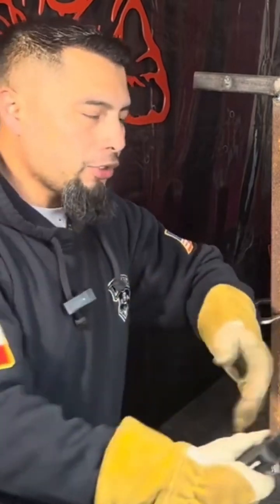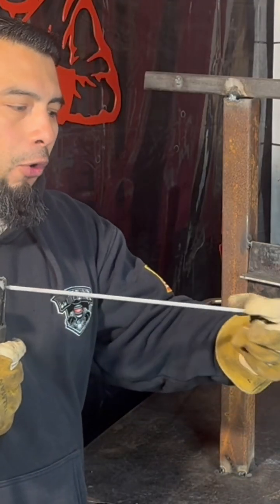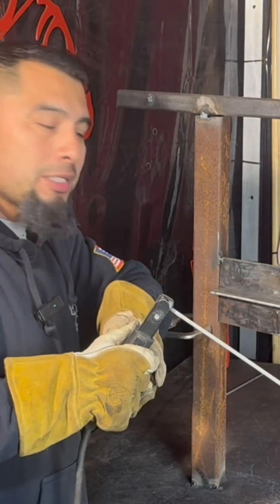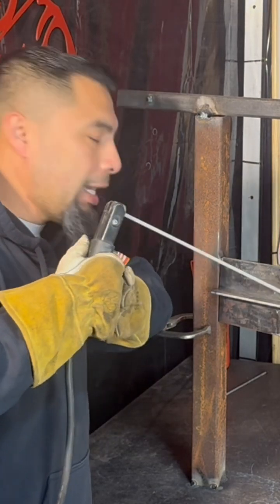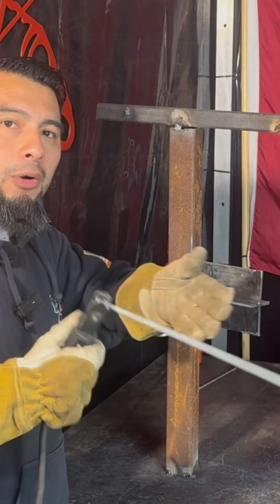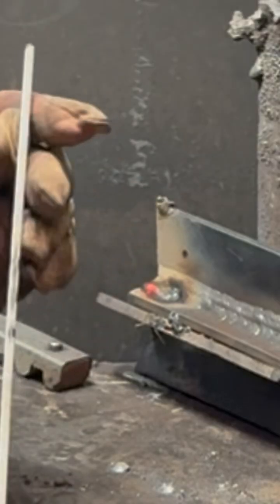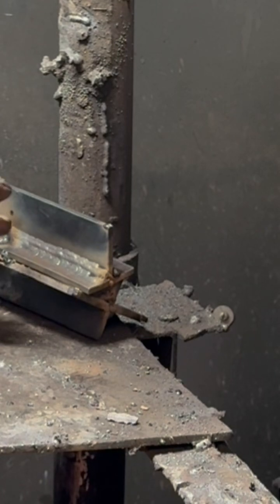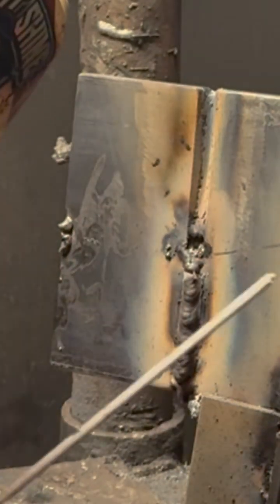Welding instructor reveals 3 major mistakes when using 7018.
Welding instructor reveals top three mistakes when welding 7018. How to start easier, not get stuck, how not to get porosity.